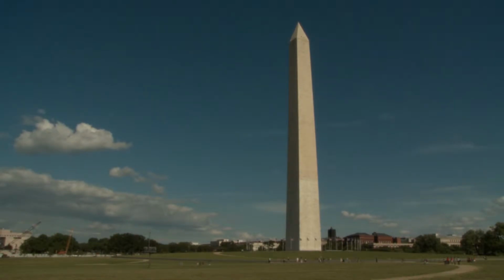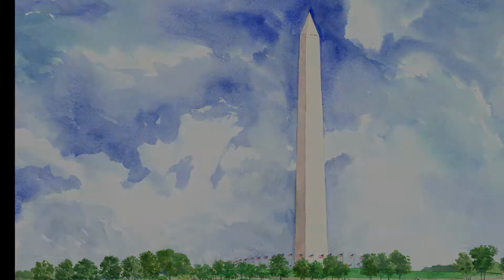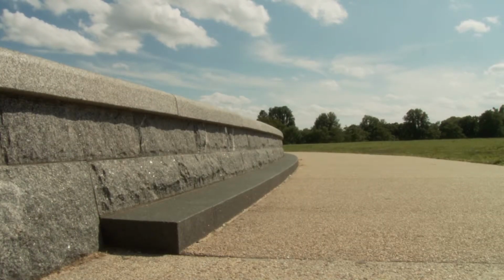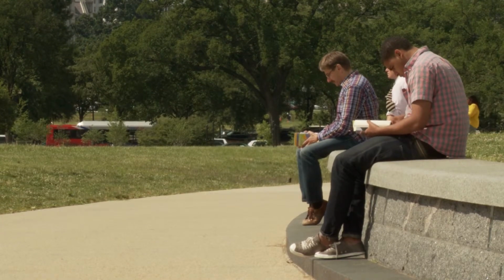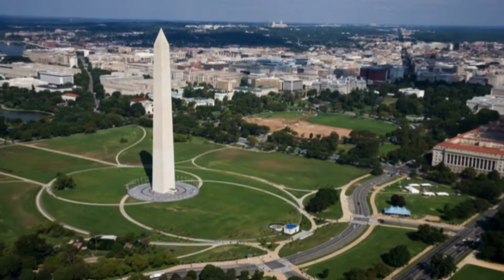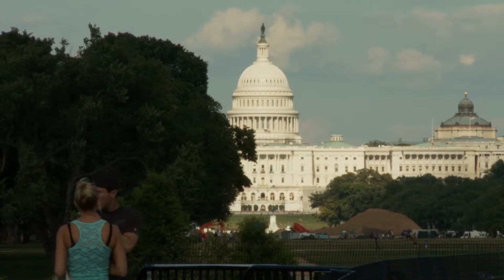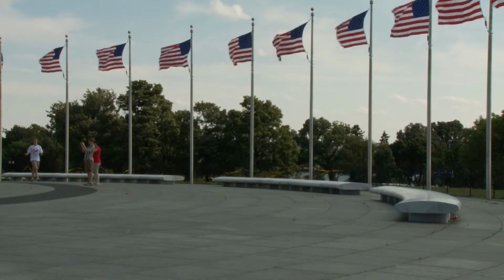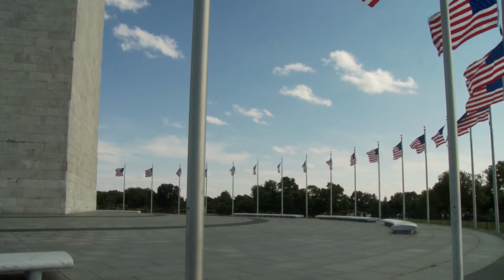Laurie Olin Projects: Washington Monument Grounds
Changes brought on by 9/11 stimulated new ideas and a fresh approach to the monument's overall design.
Interviewed by Charles A. Birnbaum, June 2012.